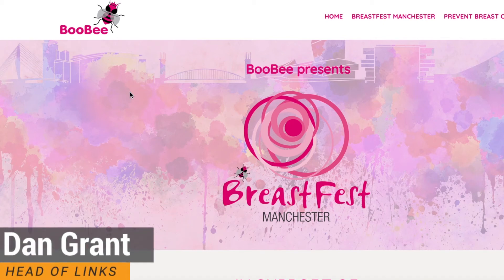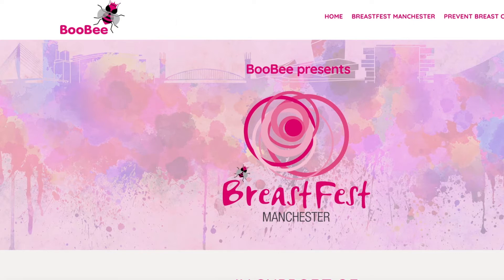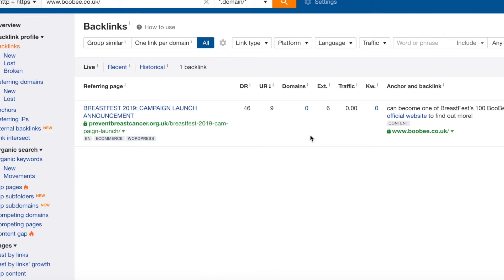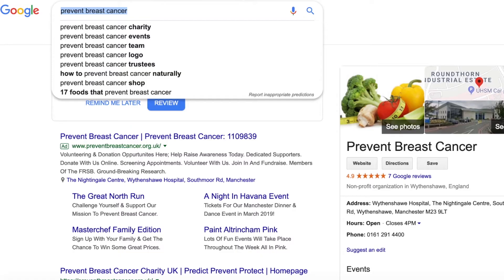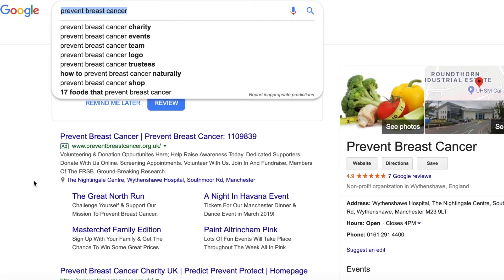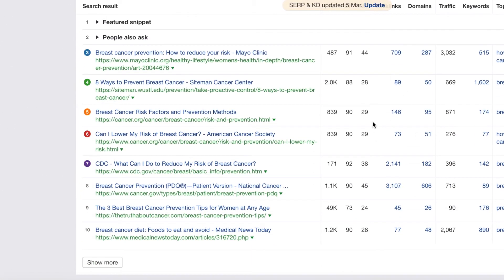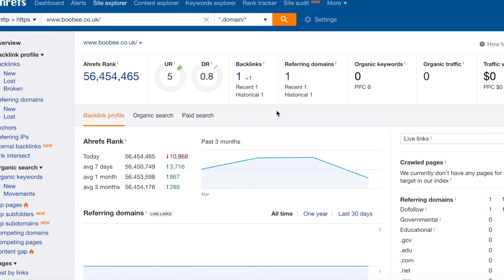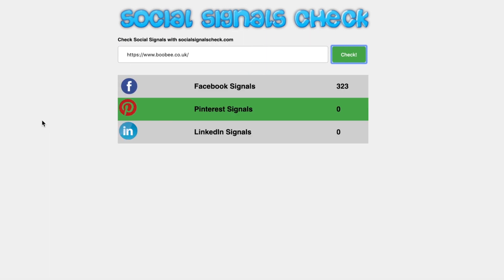BooBee Link Audit | ▶️ Manchester Breast Cancer Awareness ◀️ | FatRank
FatRank are pleased to be helping an amazing charity known as "BooBee". Their aim is to help raise awareness of breast cancer for women in the Greater Manchester area to hopefully provide brilliant information to help people to understand the topic area a lot more. However, currently the site is having problems of reaching a strong amount of potential audience members.

With the charity aiming to provide life-saving advice, we really want to be able to get this information out for people and the only way to do that is through the power of links! During this video, Dan takes a look at BooBee's link profile and how it could be improved to have some brilliant results!